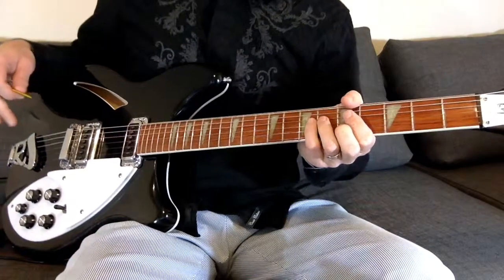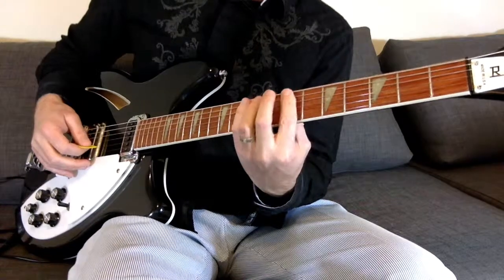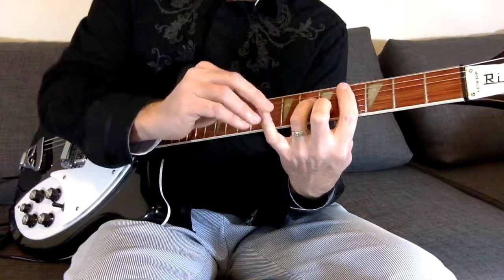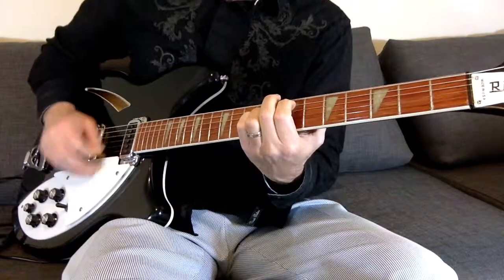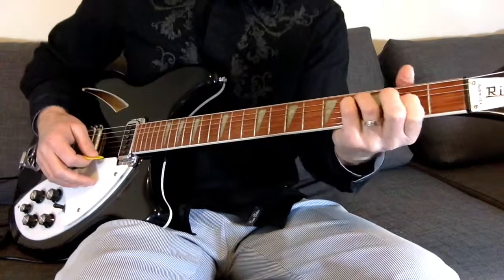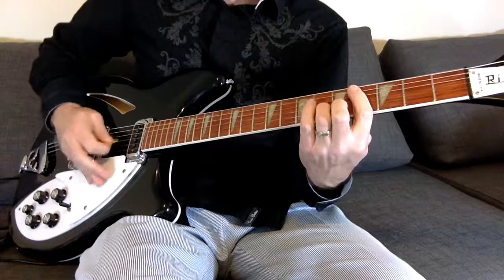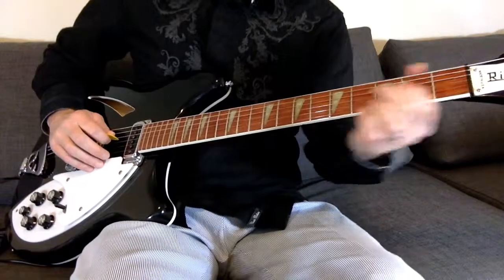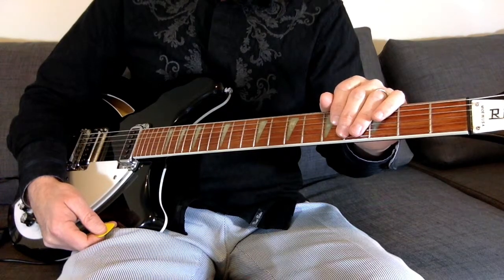Laughing guitar lesson R.E.M.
A how to play guitar lesson for R.E.M.'s Laughing.

Recorded with a Rickenbacker 360, Fender Twin Reverb ’65 Reissue amp, Shure 57 mic (for vocal) and a Sennheiser e609 SilverDynamic Guitar Microphone (for guitar).